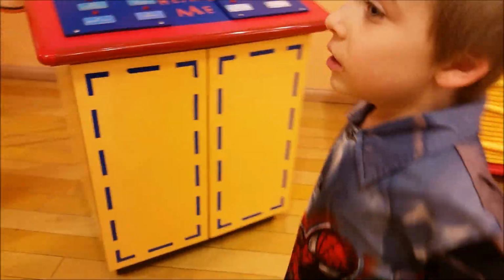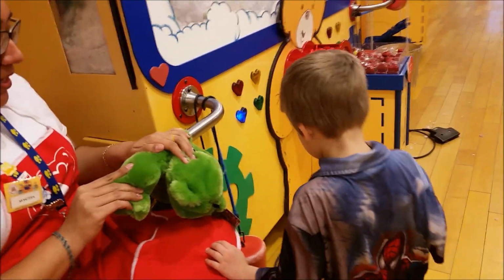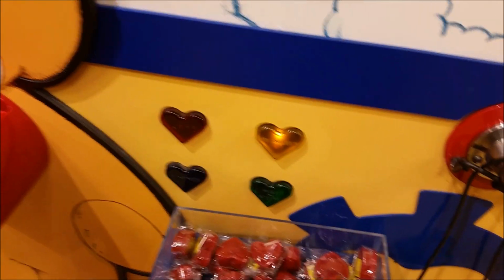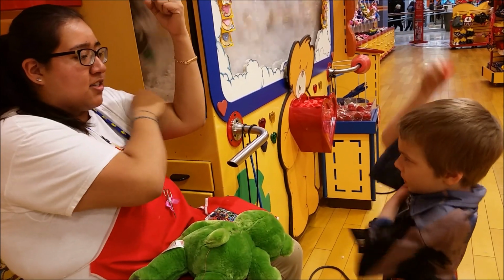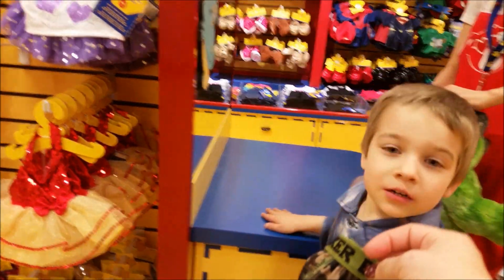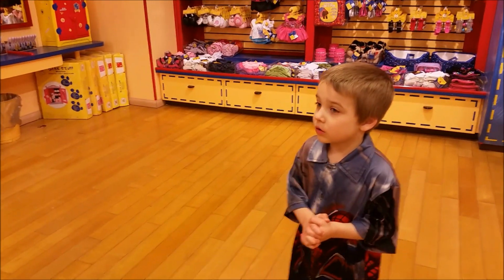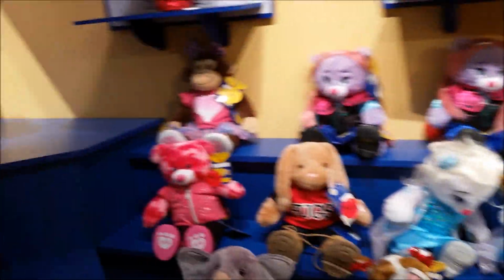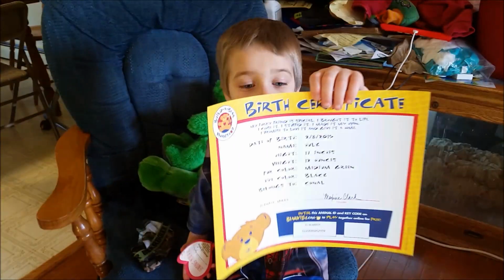Trip to Build A Bear Hulk Bear, Scents, Army Outfit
We post videos weekly.  This video features our five-year-old, Conal.  We went to Build-A-Bear for the third time in honor of a good report card.  He got Olaf last time and wanted to get a new friend.  Initially he gravitated toward Michelangelo of Teenage Mutant Ninja Turtles (TMNT), but realized he wanted a teddy bear so he could put the ears through the hat's ear holes so, he quickly switched to getting Hulk Bear.  I was amazed with how ripped and muscular this teddy bear looked!  From there he added the sound effects voice box, which was cool because Hulk says about three different phrases each time the button is pressed.  There were a lot of hats for his bear to wear and he chose a military, Army hat.  One of the sales personnel suggested we get the Army Bear Boxers to match.  We decided to get these as well.  We will have to return to get him the shirt and pants another time.  At the Stuff-Me-Station our son chose to also get a scent put in the bear.  They have a variety from cotton candy, strawberry, apple blossom, and more.  He chose to get the strawberry scent and when you smell Hulk bear's chest, you can really smell it.  The scent lasts for up to a year and only cost $3.50.  Conal wanted to get a beating heart for his bear where you could feel the heart pulse, but at $6.00, we decided this could be for another trip.  Conal also saw backpacks where he could carry his bear around on his back.  These sell in a variety of colors for $5.00 each.  We decided to wait to get that on another visit.  Since we spent $25 or more we qualified to get a $10 gift card for only $5.  Yes, please, that is a great deal!  Our five-year-old also noticed that there was a Build-A-Bear Box with hearts on it.  This was a donation box for the Make-A-Wish-Foundation, which is in a partnership with Build-A-Bear.  How wonderful for our child to learn about giving as well as receiving.  He happily donated some of his own money to that organization.  I had no idea Build-A-Bear had so many options for one toy and supported charity.  We will definitely be back soon!
MinistersDaughter Production